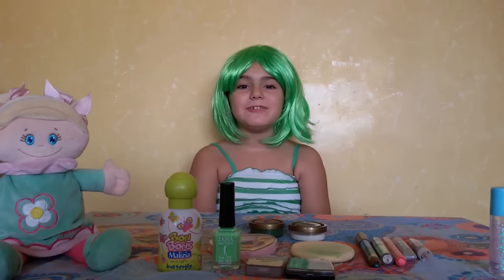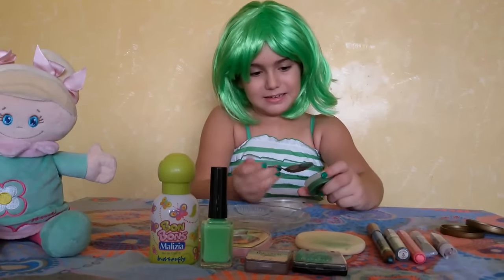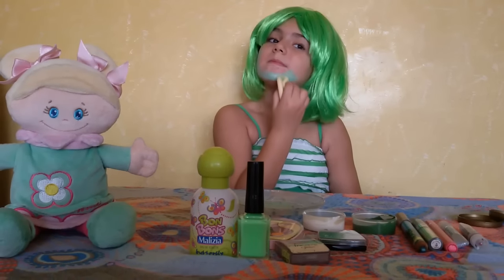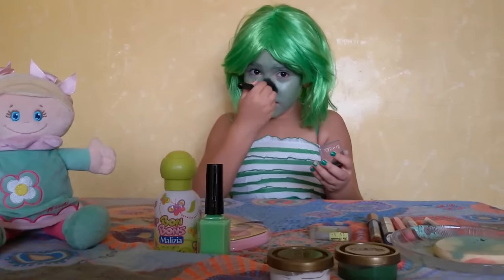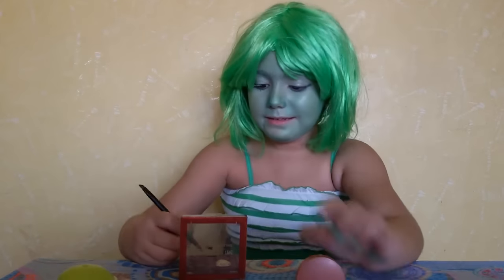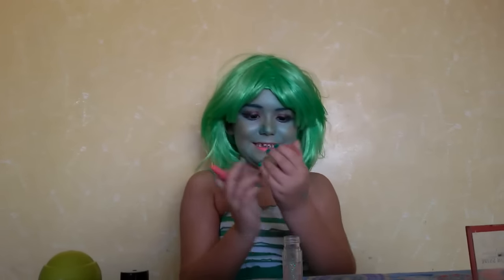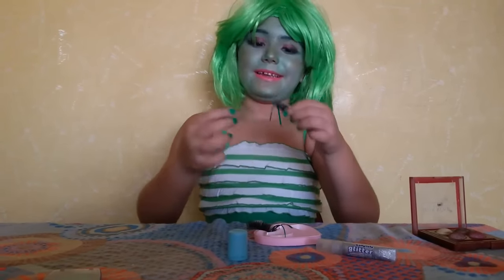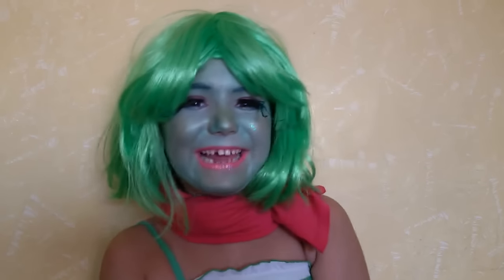INSIDE OUT DISGUST MAKEUP TUTORIAL! PARTIES AND COSTUMES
HELLO GUYS TODAY I WILL SHOW YOU HOW TO MAKE DISGUST MAKEUP TUTORIAL STEP BY STEP FROM INSIDE OUT DISNEY MOVIE

baby toys are also called : jucarii pentru copii,đồ chơi trẻ em,baby speelgoed,bebek oyuncakları,ของเล่นเด็ก,детские игрушки,mainan bayi,赤ちゃんのおもちゃ,婴儿玩具,mainan bayi,brinquedos do bebê,babyleksaker,дитячі іграшки,baby speelgoed,baby legetøj,बच्चे खिलौने,jouets de bébé,juguetes para bebé,giocattoli per bambini,baby leker,لعب الاطفال,sanggol mga laruan,mainan bayi,bréagáin leanbh,아기 장난감.